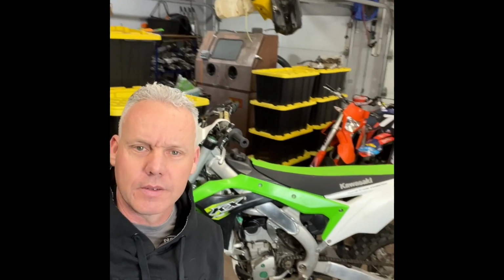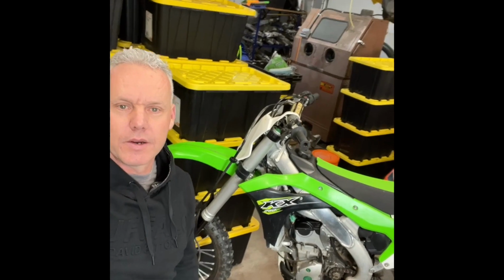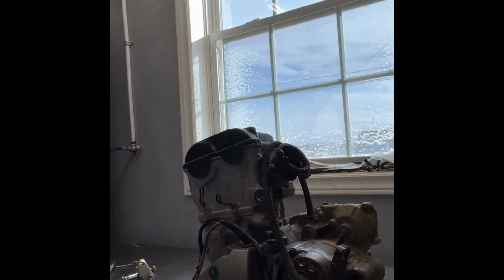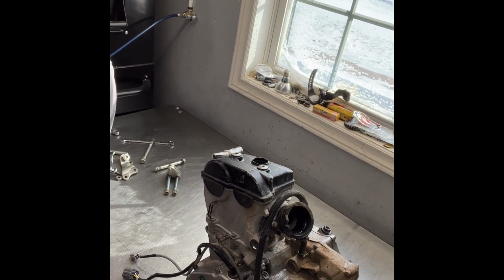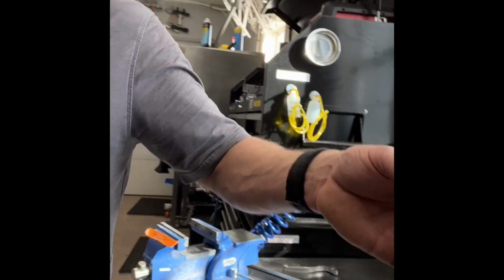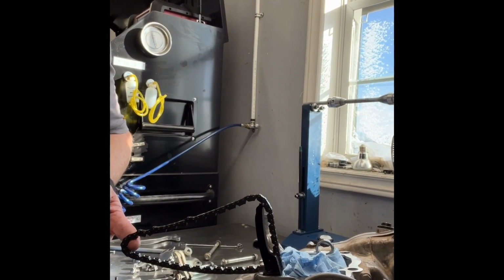2018 KX250F tear down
2018 Kawasaki KX250F tear down and top end rebuild.